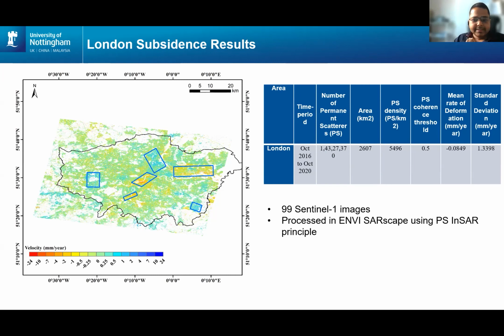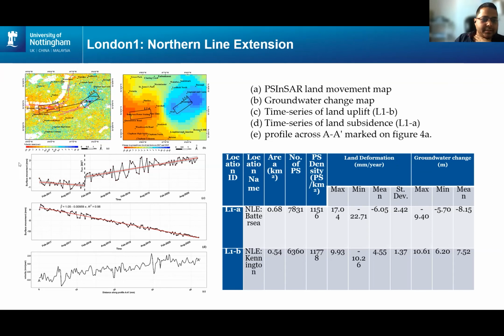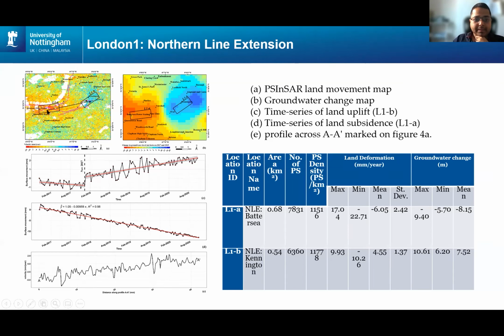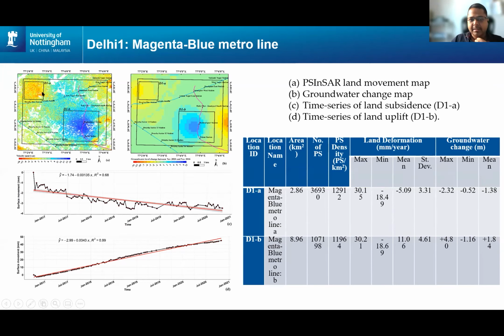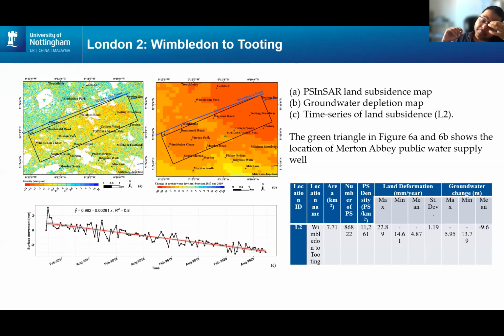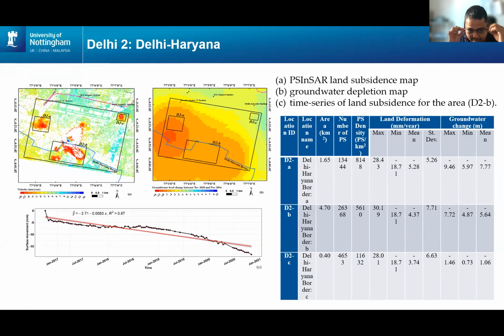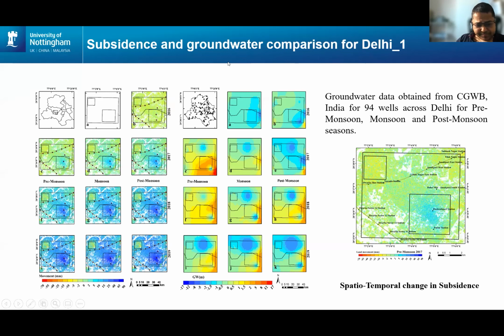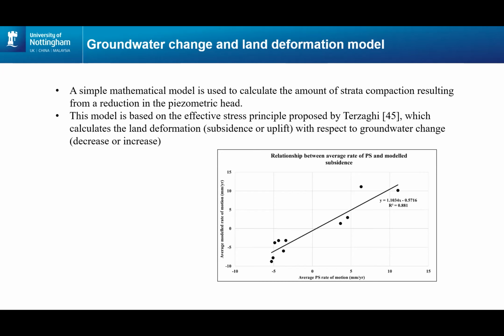Vivek Agarwa - PhD student presentation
"Mapping and Modelling of Groundwater and Resulting Subsidence for London UK and Delhi" at the 2021 International Symposium of Resilient City & The 21st Annual General Meeting of UK-CARE.